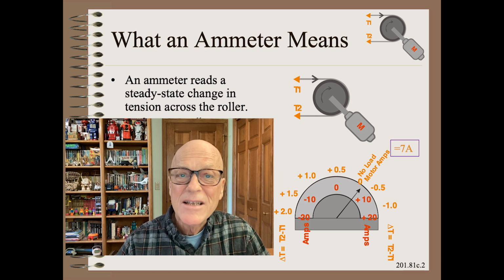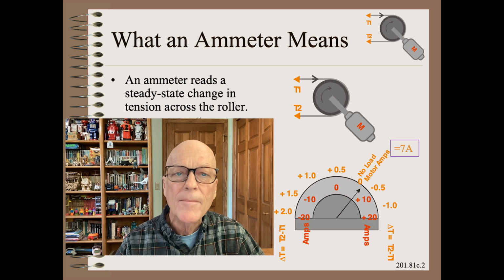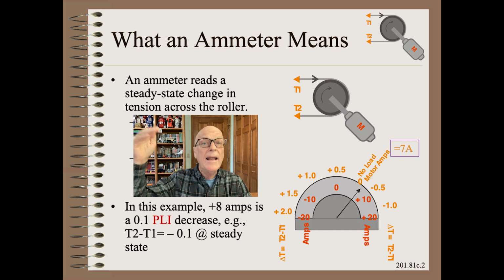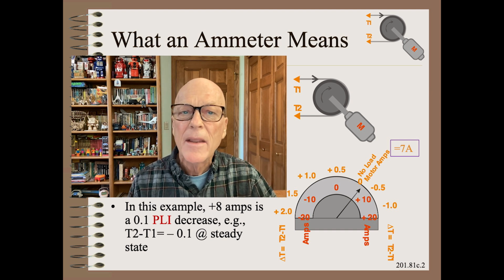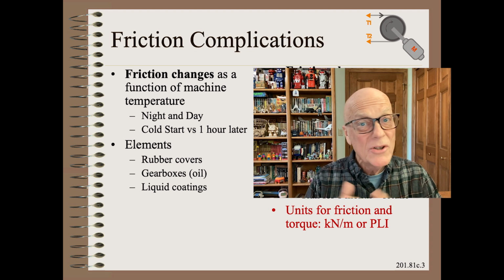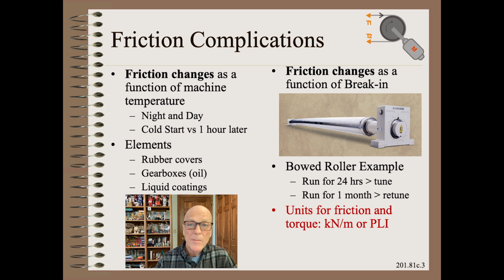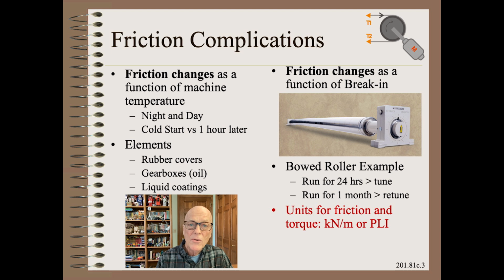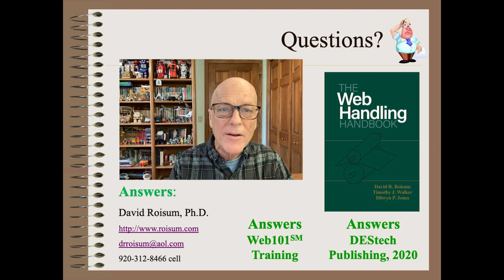Web20181c - Zero - Motors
In this final episode on zero, we define zero in web handling for motor torque, how to find it, and what web units are appropriate.

You can buy unlimited lifetime access to nearly everything I own copyright to.  This includes some 500 videos, including my two-day web handling and two-day winding courses, 400+ short clips on web handling, converting, winding, machine/control design, and industrial problem solving.  It includes two searchable databases listing nearly everything published except patents.  Finally, it also includes thousands of other pages of reference materials, all for only $2K US.

Bonus Material – Calibration Videos
1. MEASURE FRICTION FIRST
2. Define and calibrate Zero
3. Calibrate Gain
4. Recheck calibration steps 1-3
Web201.16a - Dancer Friction
Web201.16b - Dancer Calibration
Web201.16c - Dancer Damping
Web201.17a - Nip Roller Calibration I
Web201.17b - Nip Roller Calibration II
Web201.17c - Nip Roller Calibration III